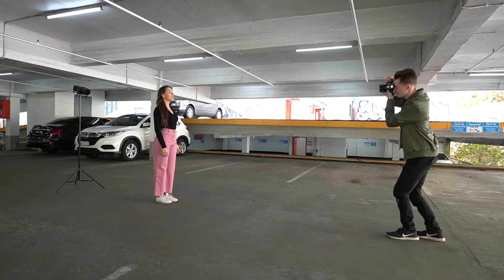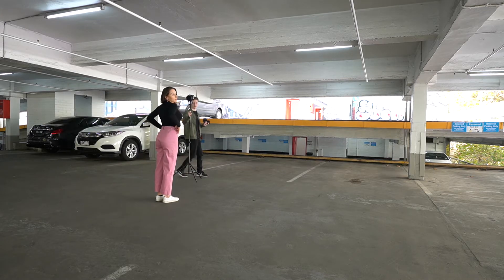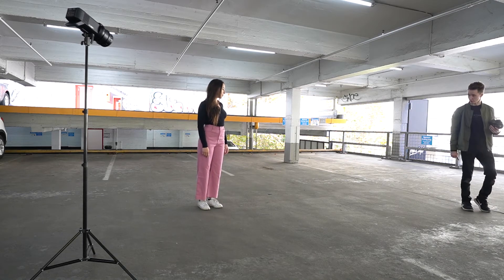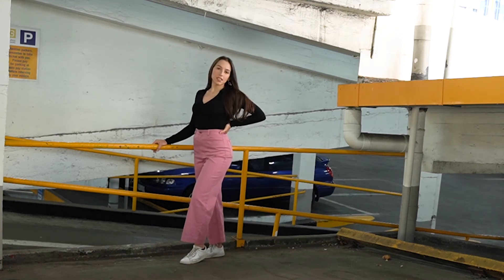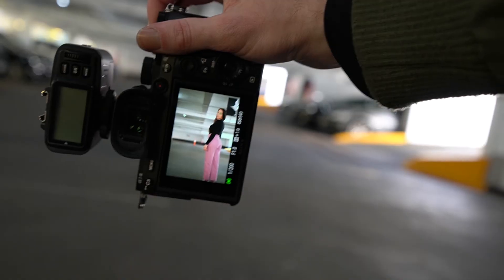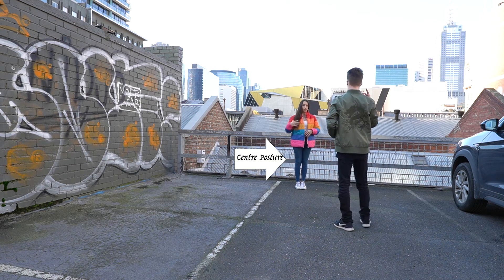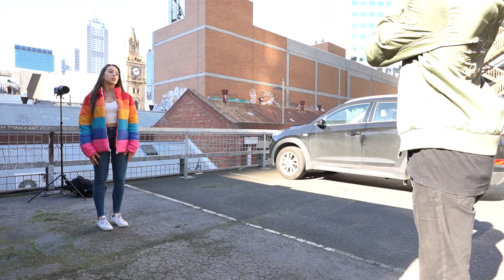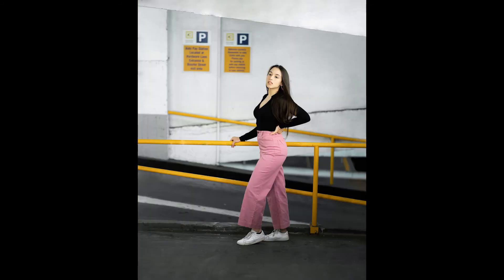How to Pose Models for Portrait Photoshoots and Get PERFECT Lighting!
Learn how to get the best results for a Model Portfolio combining both natural light and flash. The perfect Posing and Lighting tutorial for Model photoshoots.

My Photography Gear:

Sony A7iii
Sony 35mm 1.4 Zeiss
Sony 85mm 1.8
Sony 50mm 1.8 FE
Sigma 14-24mm 2.8

Sony A6600
Sigma 16mm 1.4

Sony Battery
Dual Charger

Rode Wireless GO
Rode Videomic Pro

GoPro Hero 8

DJI Ronin SC Gimbal
Gorilla Pod 5k KIT

Godox Ad400